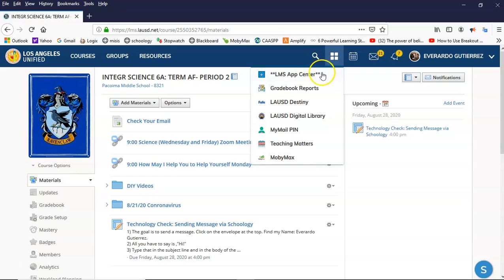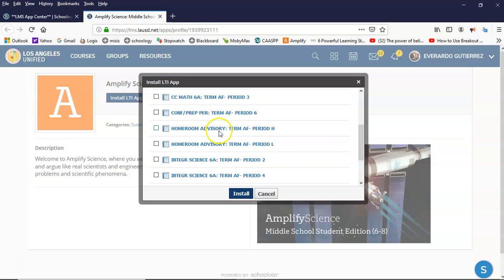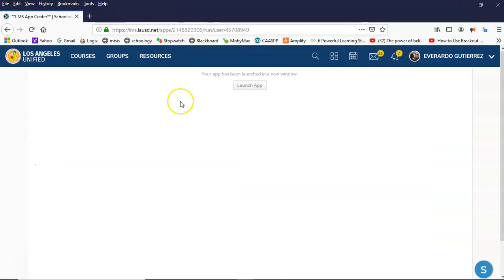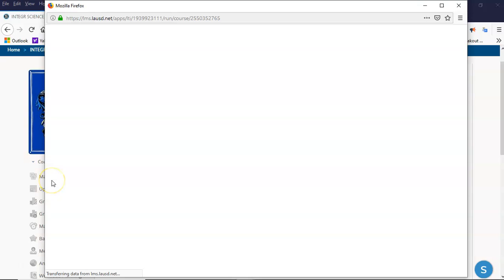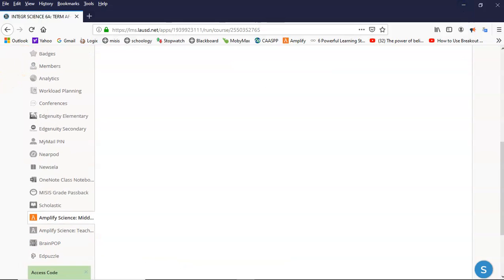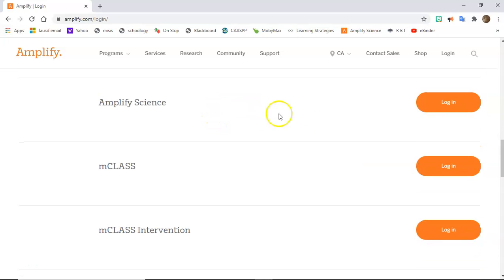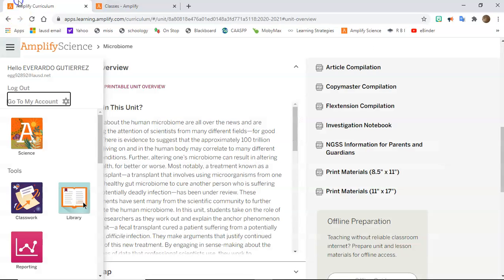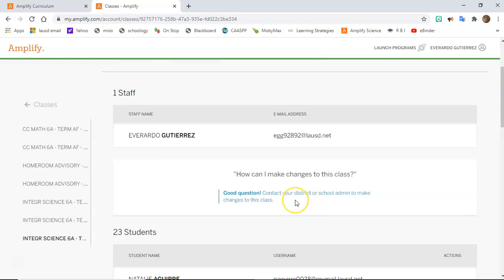Amplify App and Verifying Student Acounts